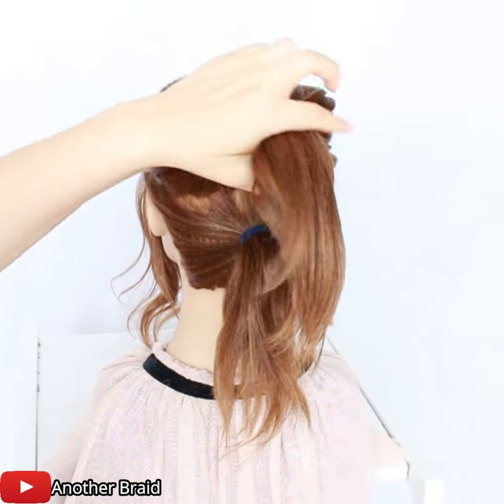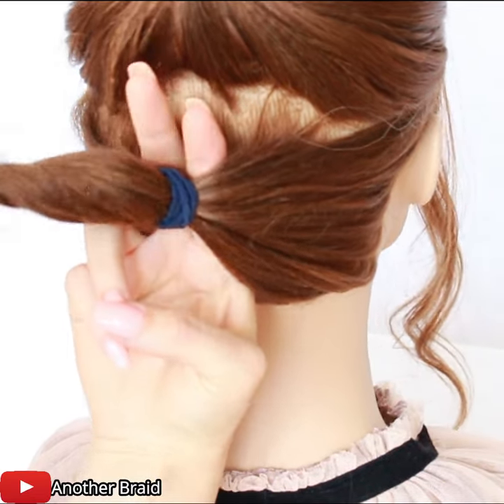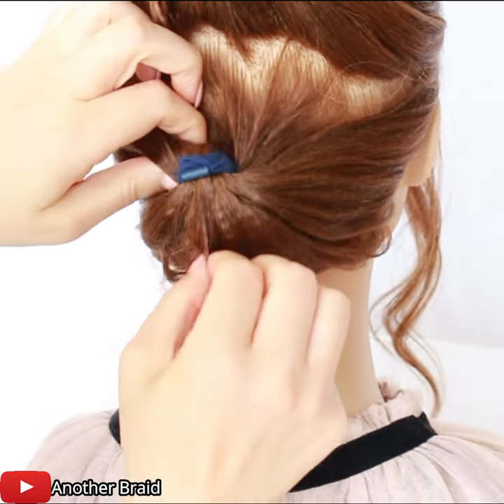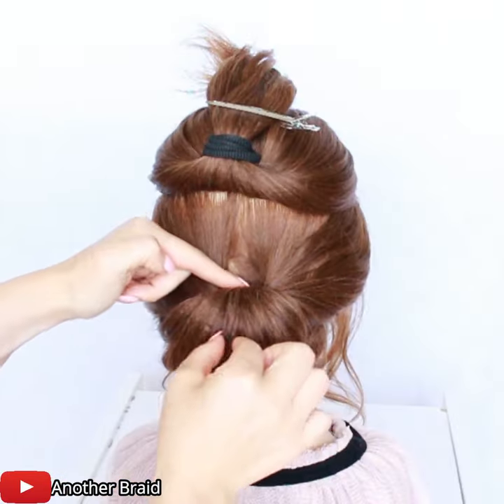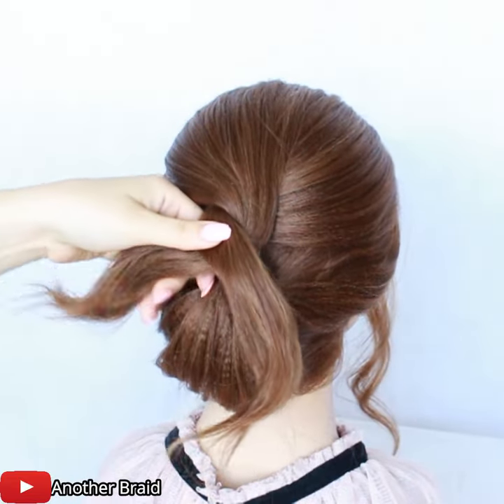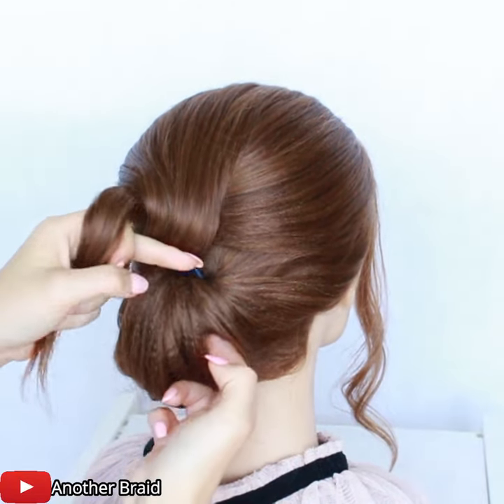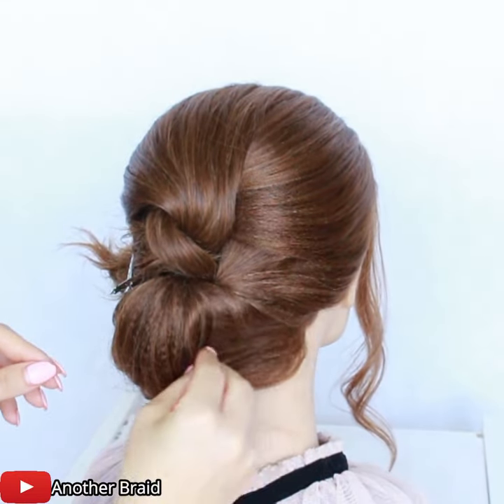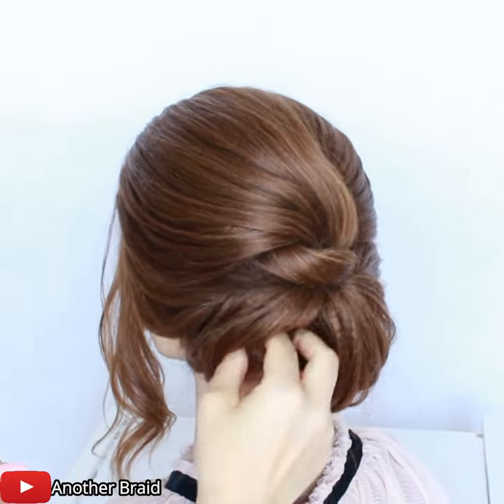😱 New SHORT HAIR EASY hairstyle for wedding and party || DIY trending hairstyle | Gibson Tuck UPDO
Here you can find many interesting and unique videos relating to beauty tips/ tutorials about updo BRAIDS HAIRSTYLES. We hope you will enjoy watching our videos and find them useful for your own purposes.

Learn how to make a romantic, chic, elegant, fancy, everyday hairstyle updo.

 Try  this classical voluminous, big, braided messy updo, perfect  for medium or long hair, for spring, summer, fall,  for work, for church, party, or for a special occasions like the prom, homecoming,  weddings/bridal events, to the graduation, or a party.

Hairstyles/coiffure with braids look great as wedding hair, party hair, bridal hair, bridesmaid's hair/updo, wedding hairstyles, wedding updo..

This video is about pretty braided bun styles, Back-to-School hairstyles, heatless hair styles, cute prom hairstyles, wedding hairstyles. bridesmaid , prom HAIR TUTORIALS FOR LONG HAIR, braided hairstyles for long hair, graduation hairstyles, hair buns with a plait, topknot plaits, braided chignons, teenage hairstyles for school, long hairstyles for school, looks for teenagers, how to french braid your hair, back-to-school hair, hairstyles for medium hair for teenagers, unique and easy school hairstyles.